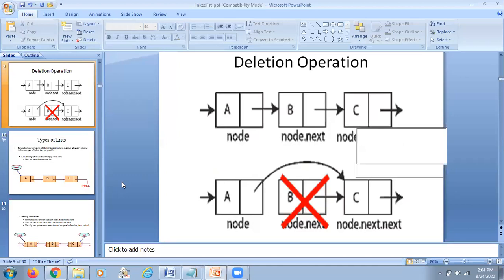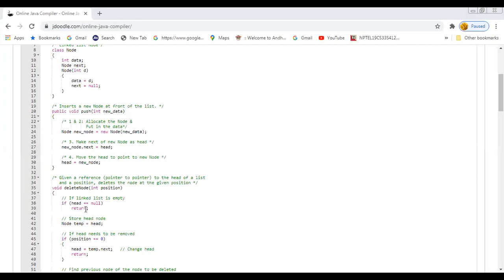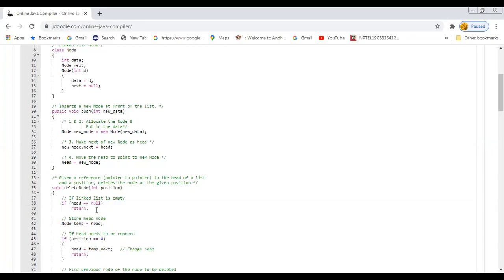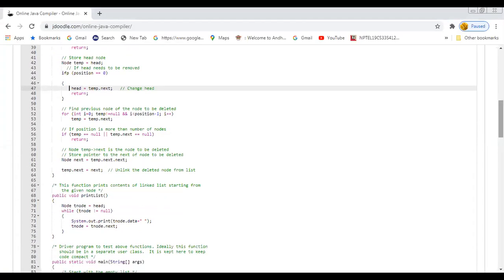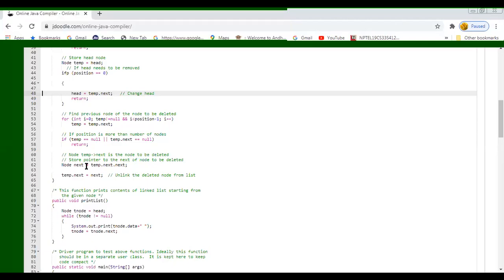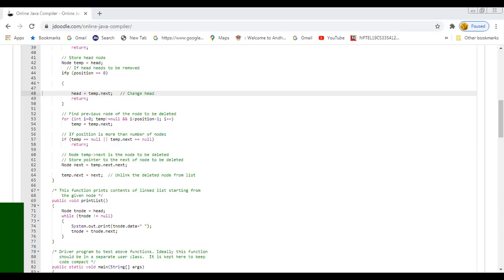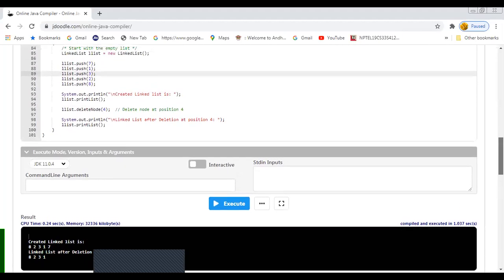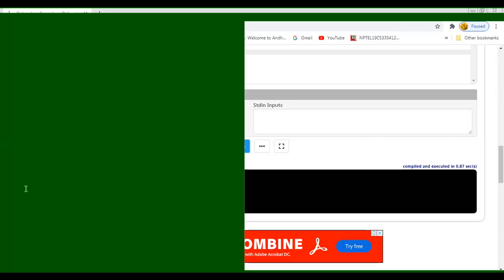BDA Lecture-5 for section- 1_24_8_2020_4th Hour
Operations On Linked Lists